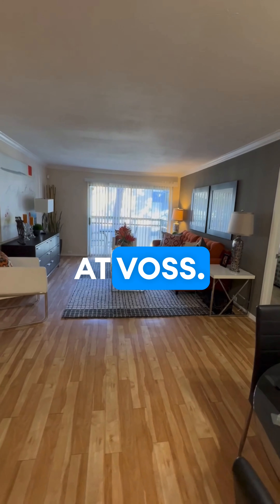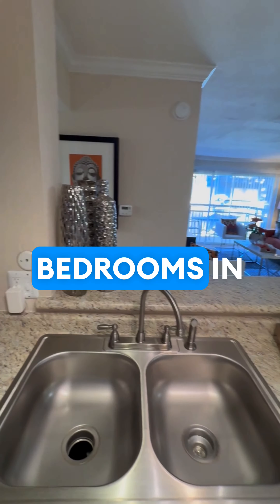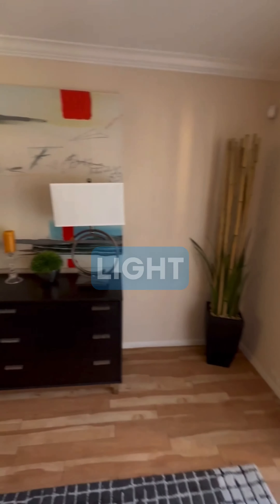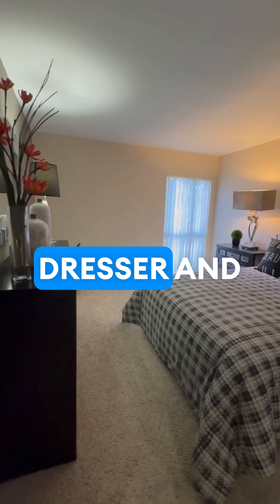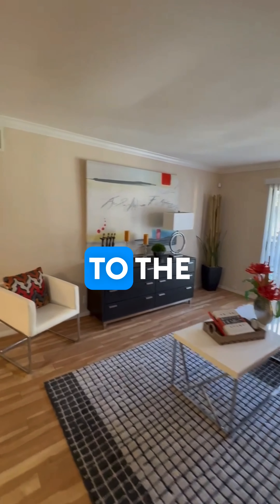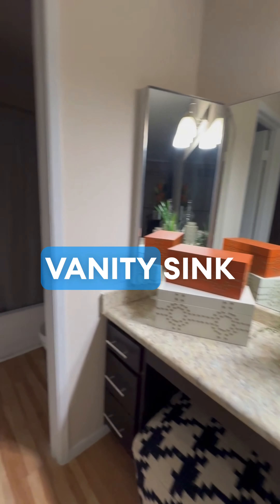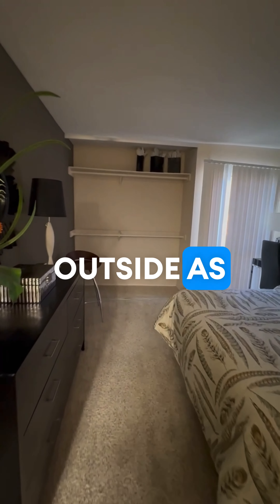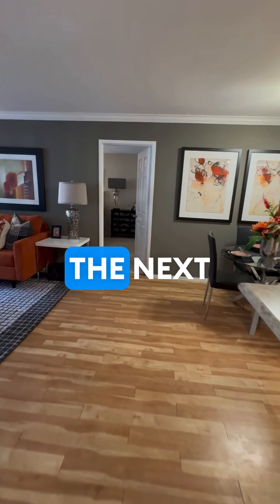Comfort and Convenience: B1 Floorplan Tour at Park at Voss, Woodlake-Briar Meadow, Houston!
Step into the B1 apartment at Park at Voss, nestled in the Woodlake-Briar Meadow area of Houston. This spacious two-bedroom, two-bathroom apartment covers 1,050 sq ft and blends comfort with modern amenities. It is perfect for families, couples, or roommates seeking a well-rounded living experience.

The B1 floorplan features a welcoming open-concept living area that seamlessly connects to a dining space and a fully equipped kitchen. The kitchen boasts modern appliances, ample cabinetry, and elegant countertops, ideal for those who enjoy cooking and entertaining. The living area is bathed in natural light from large windows, creating a bright and inviting atmosphere.

Each bedroom offers ample space for relaxation and privacy. The master suite includes an en-suite bathroom and a generous closet, providing a serene retreat. The second bedroom is conveniently located near the second full bathroom, ensuring comfort and accessibility for all residents.

Residents of Park at Voss enjoy premium amenities such as a large swimming pool, a state-of-the-art fitness center, and beautifully landscaped grounds. The community's location in Houston provides easy access to shopping, dining, and entertainment, as well as major highways, making it perfect for those seeking both urban convenience and suburban tranquility.

Discover why the B1 apartment at Park at Voss is a fantastic choice for anyone looking for a spacious and comfortable home in Houston.